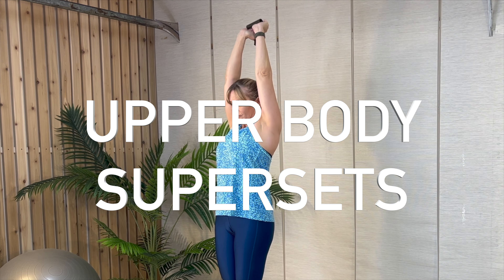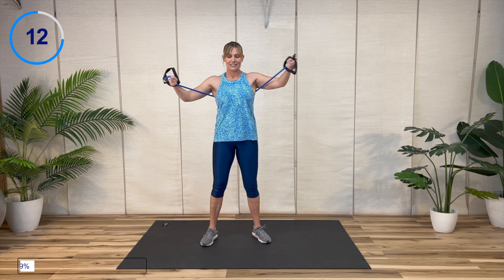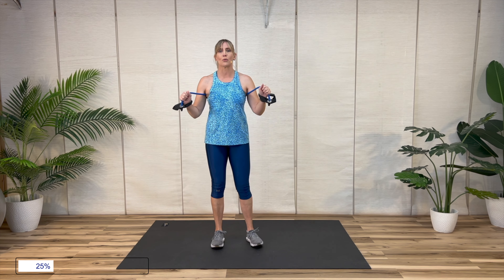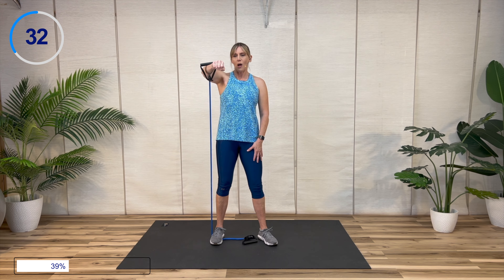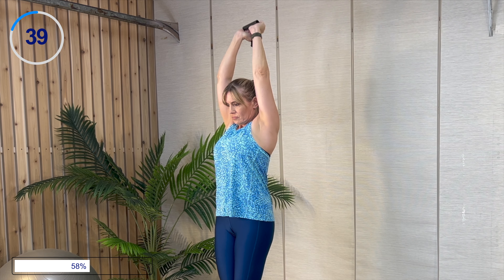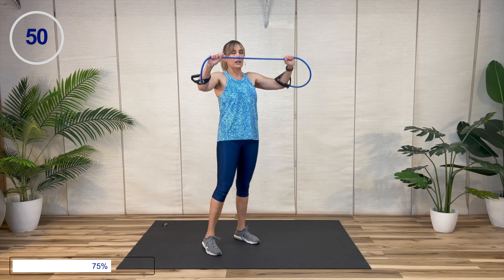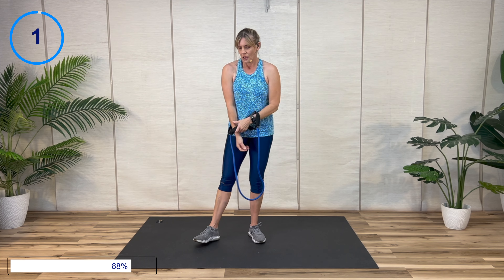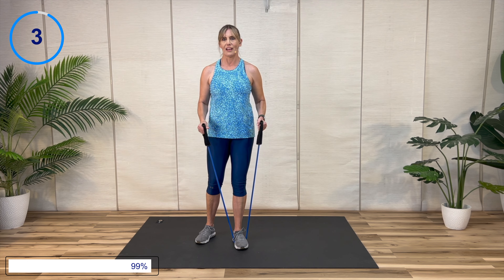20 Minute Upper Body Band Workout for Women Over 40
Join me for a 20 minute RESISTANCE BAND UPPER BODY WORKOUT to shape and strengthen your upper body. Today I'll be using a heavy handled band, but you can also use a long loop or flat band instead. Intervals will be 50 seconds on and 15 seconds rest with 11 exercises total. So grab your band and let's get to work! 💪🏻😬

Equipment needed: resistance band, water

The information contained in the following exercise video is of a general nature and for educational and entertainment purposes only. Please check with your doctor before beginning this or any exercise program. The creators, producers, participants and distributers of this video will not be responsible or liable for any injury or loss relating to the techniques, exercises and information provided within.
Copyright Laura Wells Fitness 2022